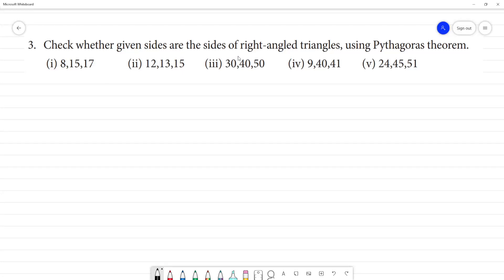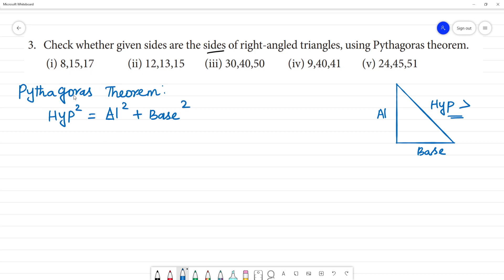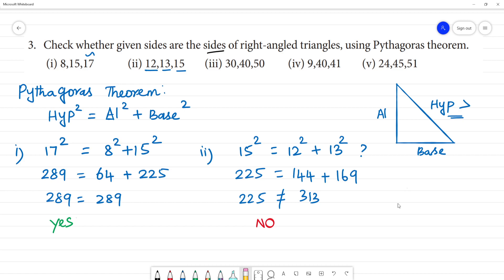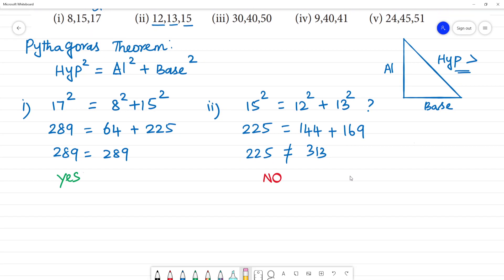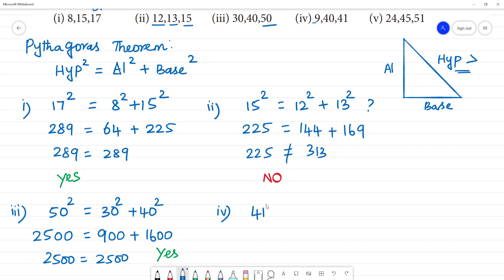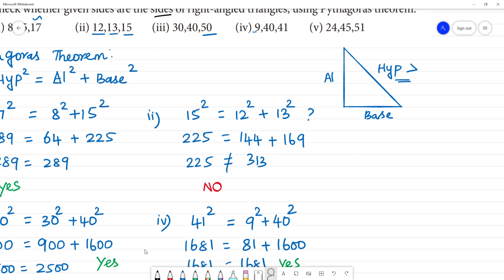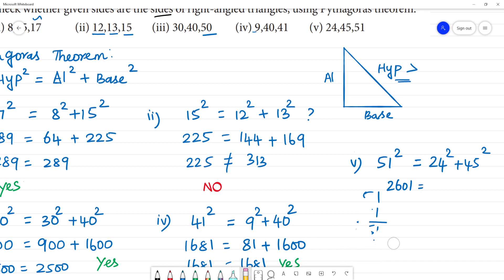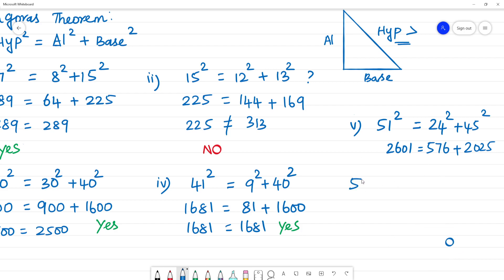Class 8 TN Maths 5. GEOMETRY Exercise 5.2 3. Check whether given sides are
Class 8 TN Maths  5. GEOMETRY
Exercise 5.2
3. Check whether given sides are the sides of right-angled triangles, using Pythagoras theorem.
(i) 8,15,17 (ii) 12,13,15 (iii) 30,40,50 (iv) 9,40,41 (v) 24,45,51